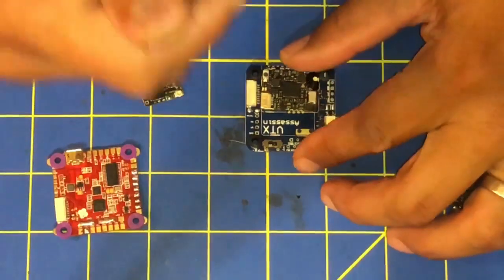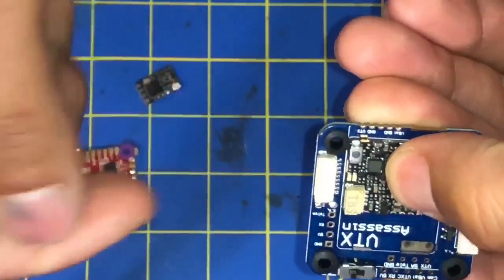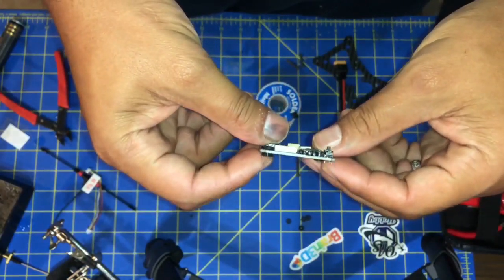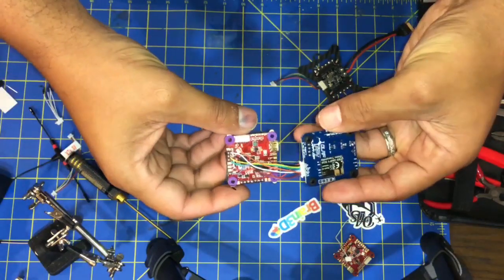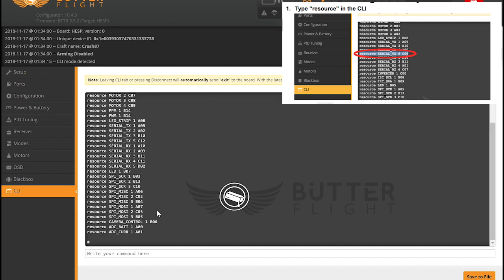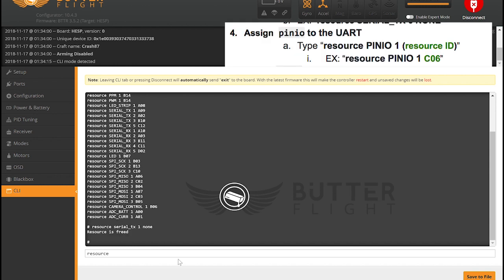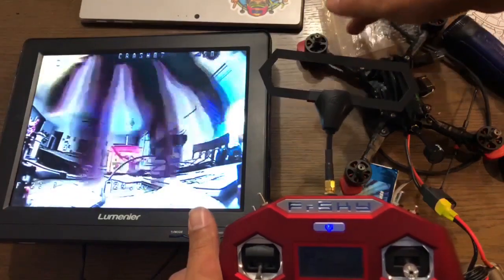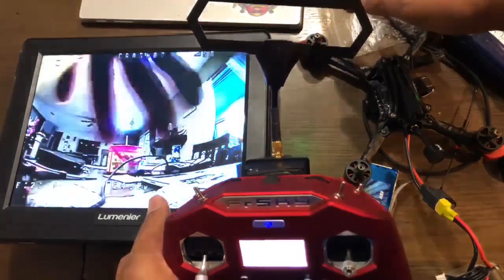VTX Assassin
Install and programing of he VTX Assassin